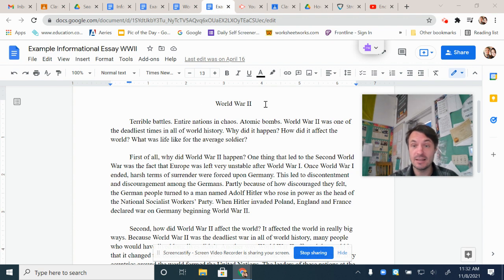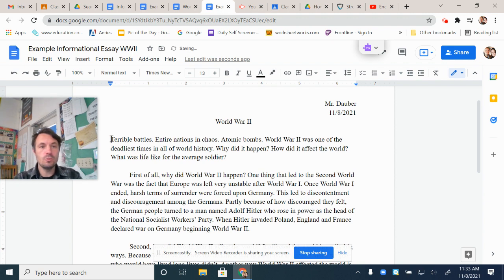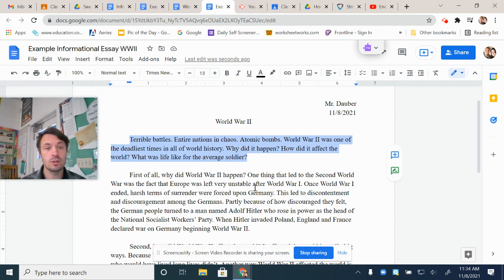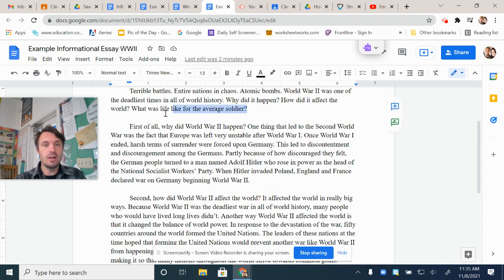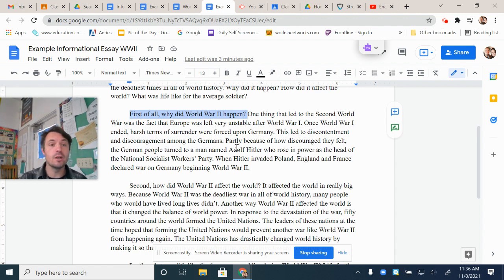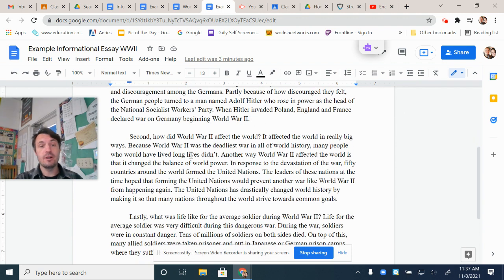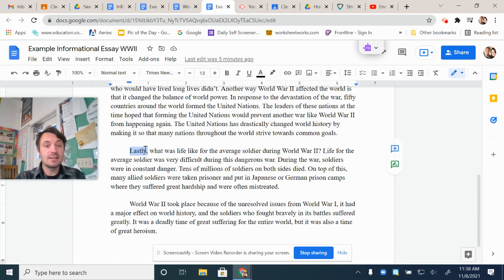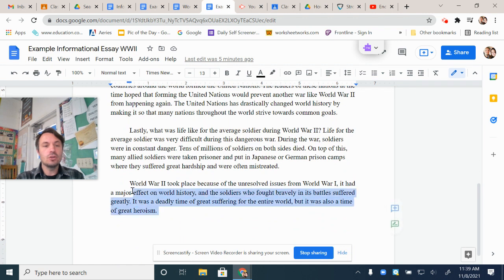WWII Example Informational Essay